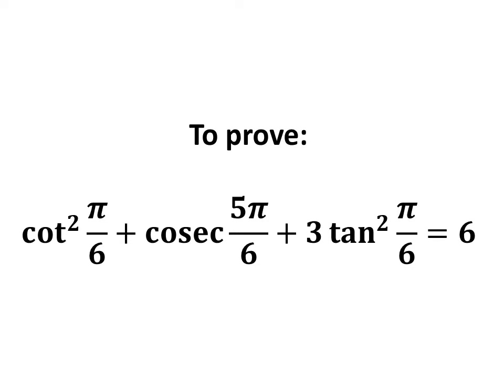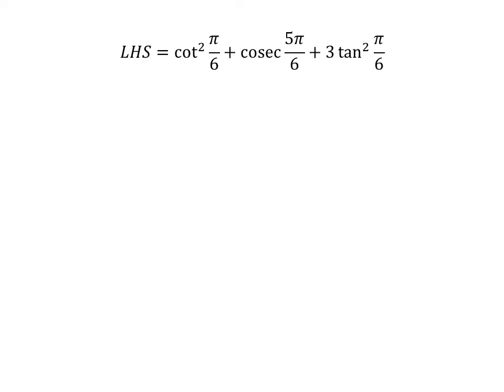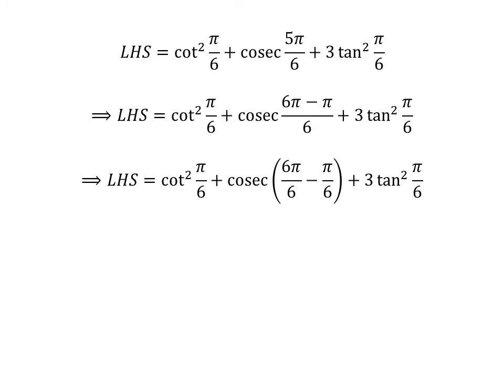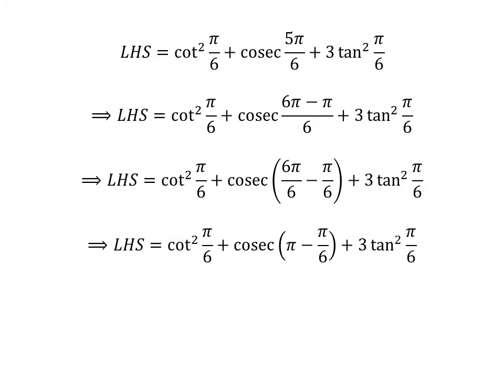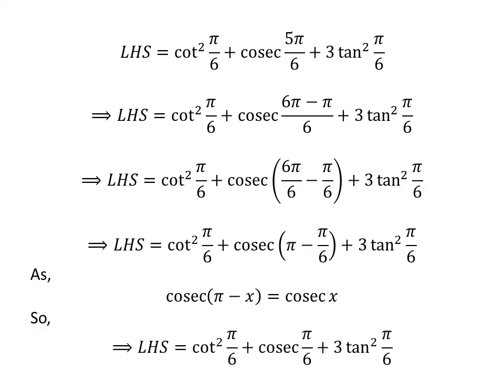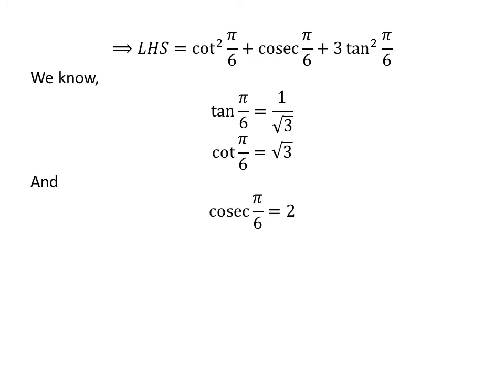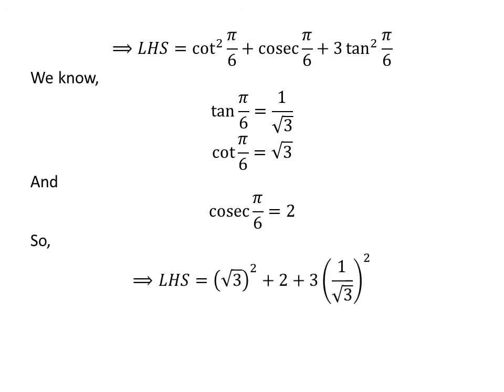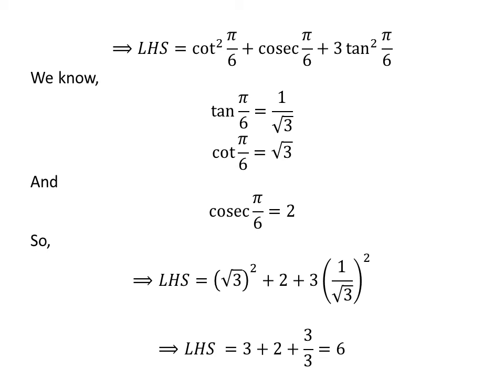Prove cot^2(pi/6) + cosec(5pi/6) + 3 tan^2(pi /6) =6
In this video, we will learn to prove the equation cot^2(pi/6) + cosec(5pi/6) + 3 tan^2(pi /6) =6.

The link of the video explaining the proof of the identity cosec(pi - x) = cosec x has been given below